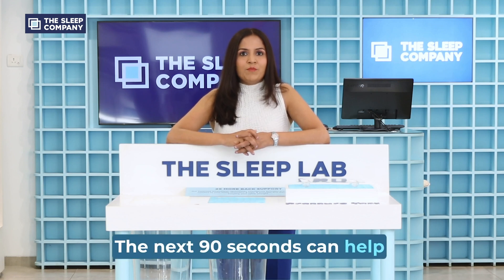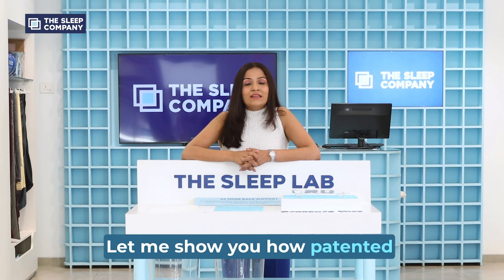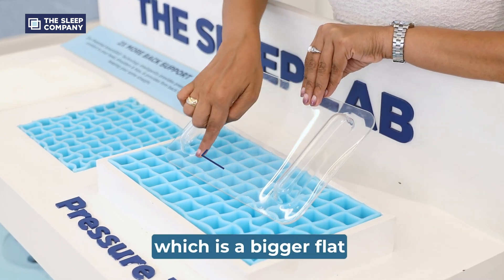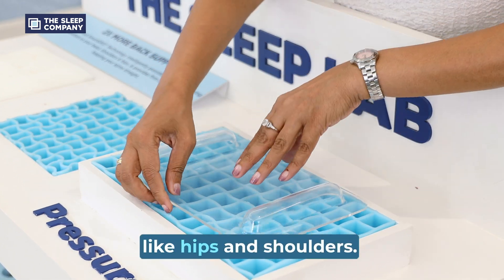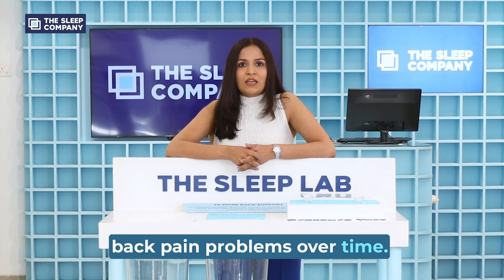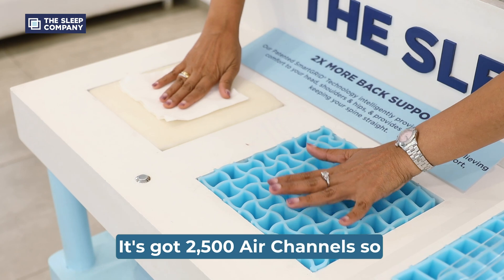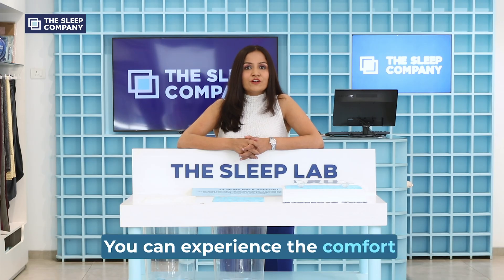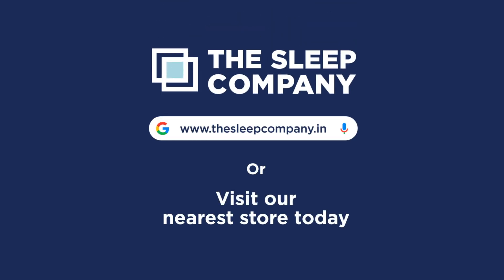Take a look at our Sleep Lab: Where Science Meets Comfort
Ever wondered how our SmartGRID Technology works? Take a look as our Co-founder Priyanka Salot explains this expertly designed one-of-a-kind SmartGRID Technology.